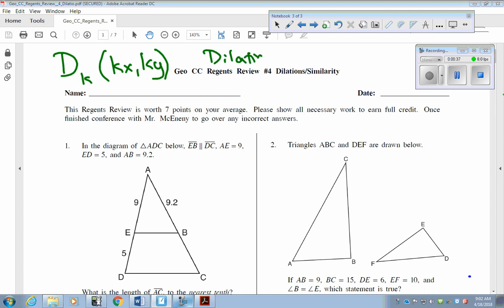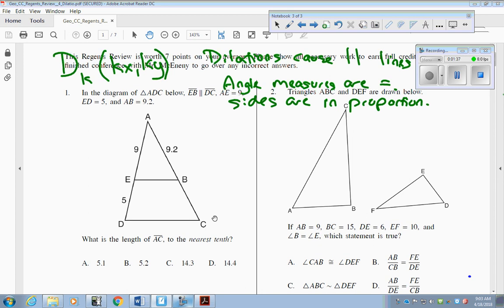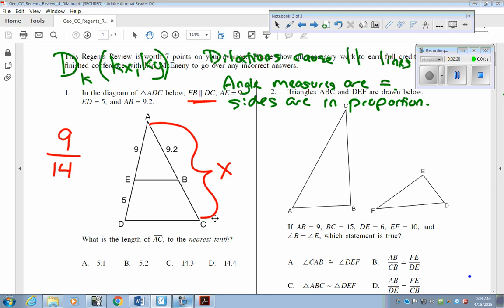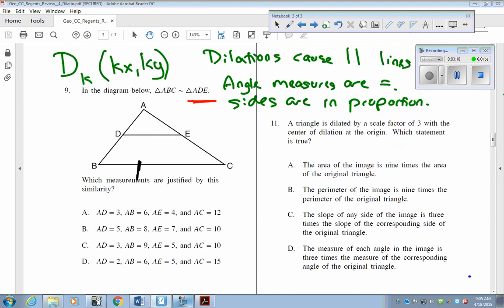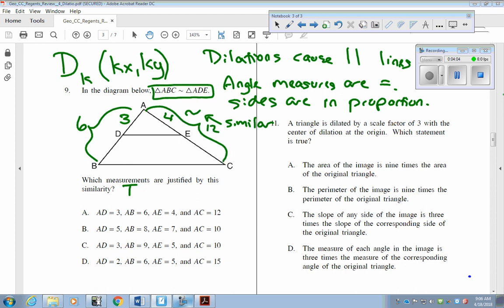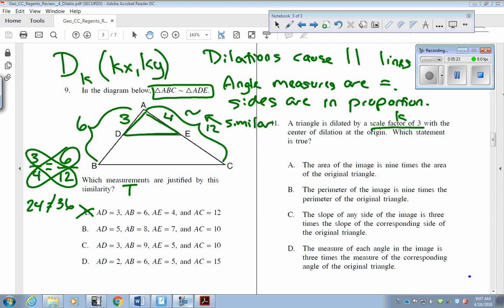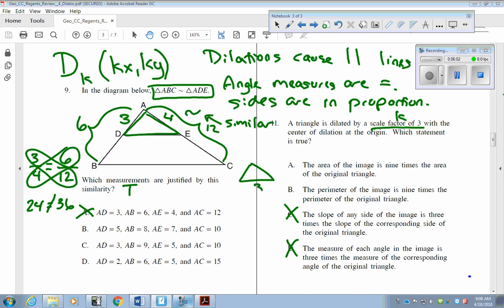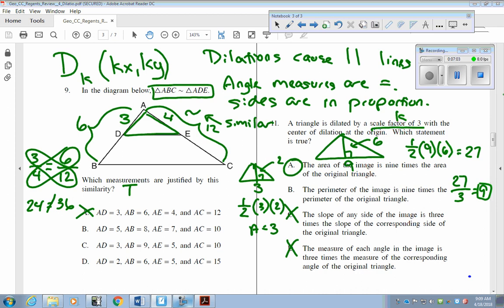Geo CC Regents Review #4 Dilations Similarity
Review for the NYS Geometry Common Core Curriculum discussing the topics of similarity, dilations, scale factors, and similarity proofs.